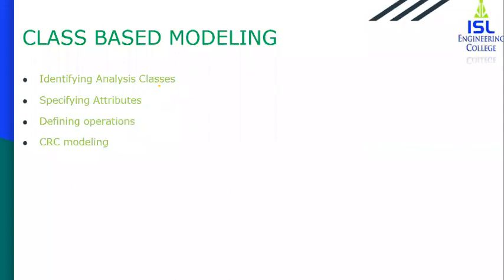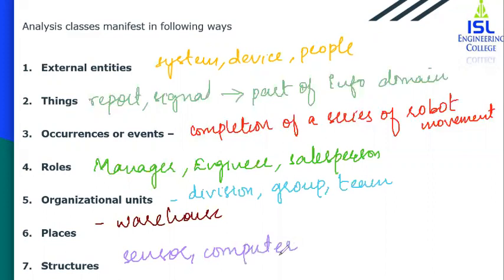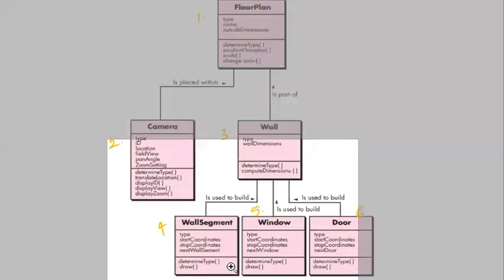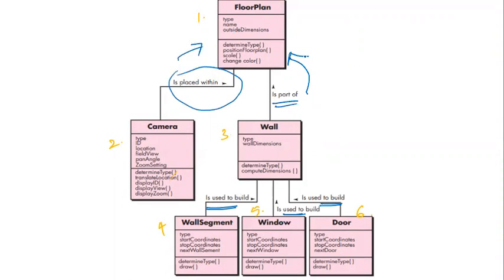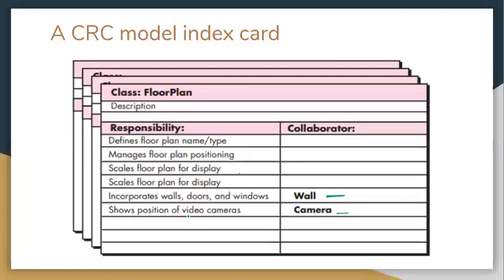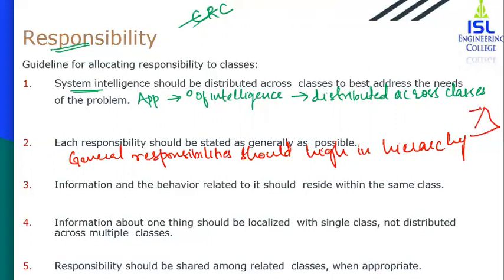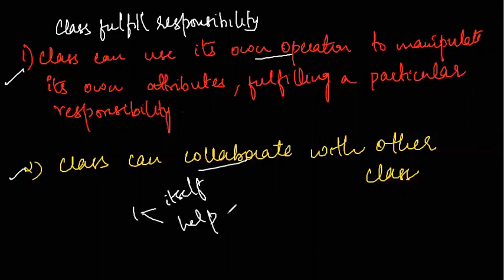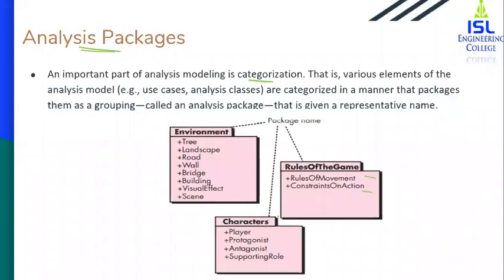Class Based Modeling - Lecture 23